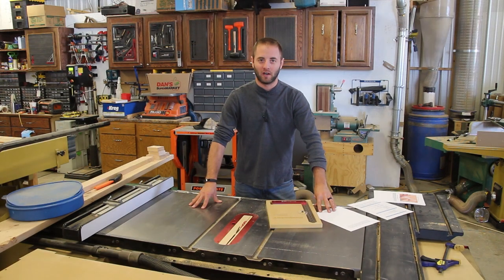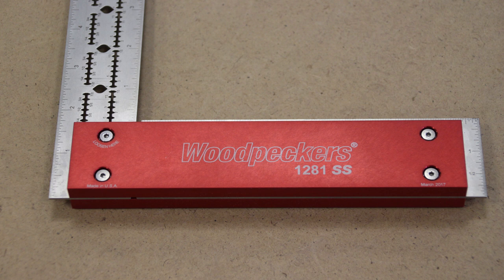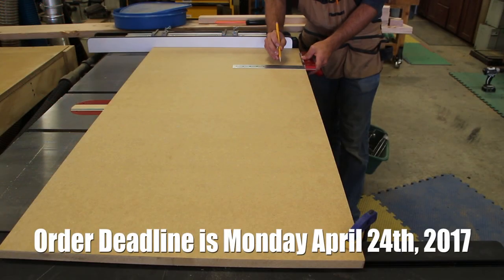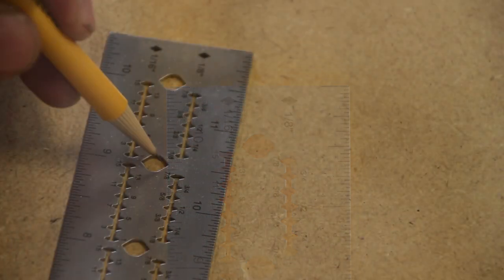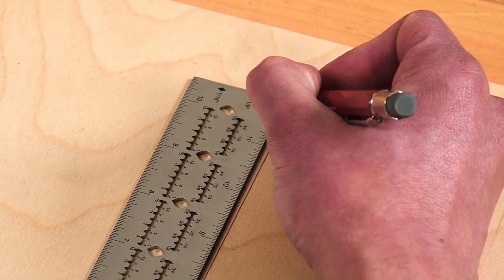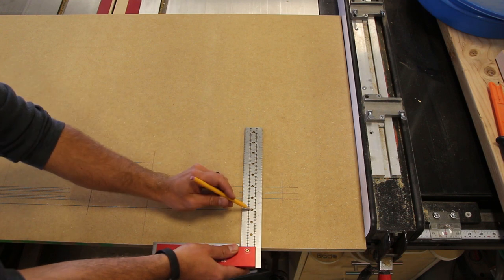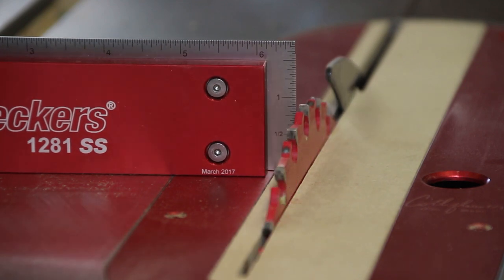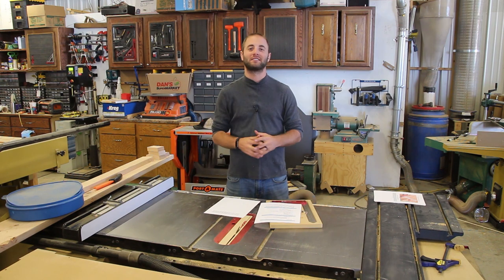Woodpeckers Latest OneTIME Tool | 641SS and 1281SS Squares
Squares are essential! - In woodworking, a quality square is essential. From laying out joinery to checking if case parts are square, they provide quality assurance that you can't get with another tool. We use a variety of squares in the shop from machinist squares, combinations squares, and even specialty square we have from Woodpeckers and other manufacturers. All these squares have one thing in common, they are intended to be 90 degrees. A square that isn't 90 degrees is worthless! In addition to checking for square, we use our squares for project design, joinery layout, and much more. Some squares have more features than other and make them better suited for certain tasks but the latest OneTIME Tool from Woodpeckers has a few features that could replace a handful of squares in your shop.

641SS and 1281SS

These brand new OneTIME Tools from Woodpeckers boast the quality and precision you have grown to expect from Woodpeckers along with some great features. A sleek, adjustable stainless steel blade that has notches on specific scales to make marking a specific dimension so fast it is almost not measurable in the grand scheme of a woodworkers day. From measuring, marking, scribing and more, these two square will be sure to impress! The 641SS is intended for your shop apron and to be used all around the shop. The 1281SS is intended for bench work.

Each blade is laser cut from hardened stainless spring steel. It is then precision milled and inspected at Woodpeckers state-of-the-art CNC facility. They are then sanded, brushed, blasted, leveled, and passivated for further corrosion protection. This entire process creates a blade that is satin smooth, with a non-glare finish, and had a high contrasting laser engraved scale marking that are easy to read for long days in the shop.

Notches

Incorporated into the stainless steel blades are the innovated notches that allow the user to quick scribe a parallel line very quickly. More importantly go from one dimension to another in a blink of an eye. Each square has notches that run in 1/16" increments. There are two rows, one dedicated to 1/16" increments and the other is for 1/8". The larger notches are for 1" increments.

We are a big fan of the notches over holes as you can fit larger writing instruments in them.

Aluminum Handle

The aluminum handle is made from CNC aircraft grade aluminum that is designed to allow the square to lay flat on a work surface or stand upright on its own. The 1281SS cheeks are 3/8" thick x 1 1/2" wide x 7 5/8" long. The 641SS handle is 1/4" thick x 1" wide x 6 3/4" long.

Re-Calibration Feature

We have all been there. Dropping a square on the ground only to find we knocked it out of square. In the past we would put it on the back of the shelf to hopefully fix it one day or just throw it away. With the new 1281SS and 641SS, that is no longer the case. Woodpeckers incorporated a re-calibration feature that is super simple to use.

Place the square on a sheet of material and strike a line. Flip the square to the other side and strike a line close to the first one. If these lines do not match up, your square is not square. Loosen the adjustment mechanism and then using the Allen key, adjust the blade to be right in the middle of the two lines you just made. Repeat the process to confirm your adjustment. If you need to repeat the adjustment, continue until your line meets up.

Meant for the professional

We have had the 1281SS in the shop for a week and a half and use it primarily at the bench. The 1281SS is intended for bench work and we completely agree. The 641SS would be great for the apron and everyday use around the shop, including tool setup. We like the notches rather than holes. The notches allow larger pencils when compared to the holes in other products. You get your typical Woodpeckers quality and precision which is to be expected.

In our opinion, this unit excels in an environment when time is incredibly important. A cabinet shop or a custom woodworking shop that uses different measurements every single day. I don’t think it is applicable to a production shop as they typically have consistent and repeatable measurements when an operation gets setup. If you compare this unit to a standard combination square and need to make 10 different measurements on a project that takes significant type changing the combination setting. With the 1281SS or the 641SS, those changes are as simple as moving your pencil. It is a heck of a time saver and no doubt giving you more consistent results. Although time is important to the weekend warrior, their budget can’t justify the cost of this unit. It certainly can be used to make bird houses if someone wants the cream of the crop square but that isn’t what this tool was intended for. Speed and consistent results for the professional.